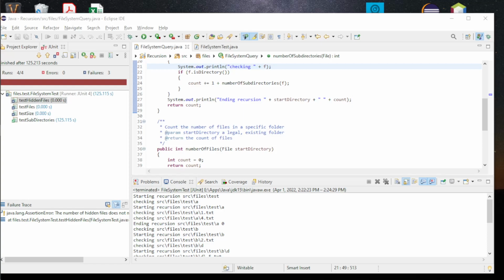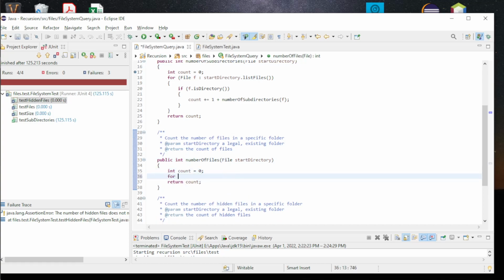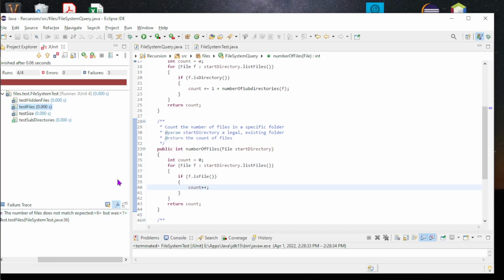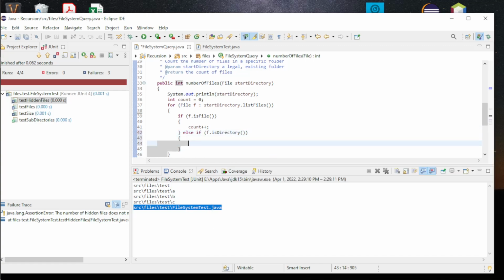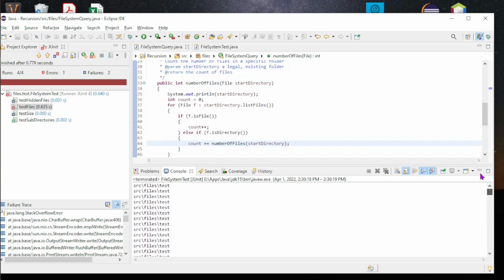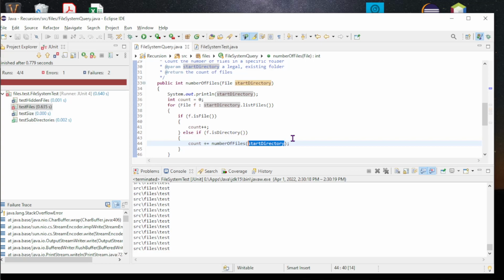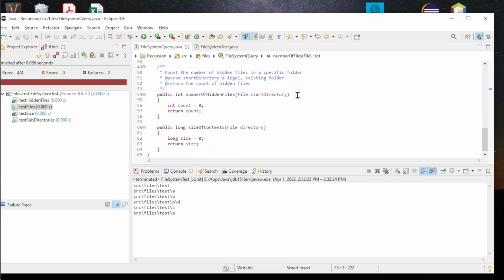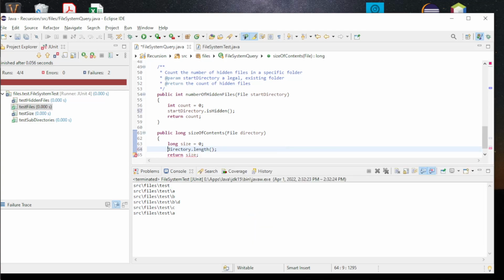File Systems - Files